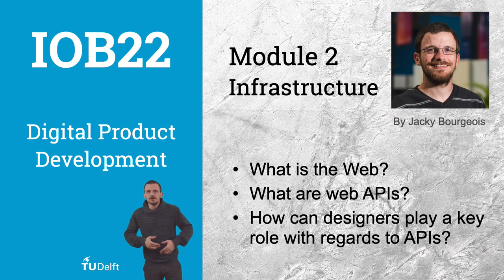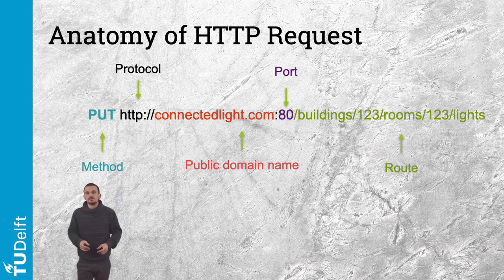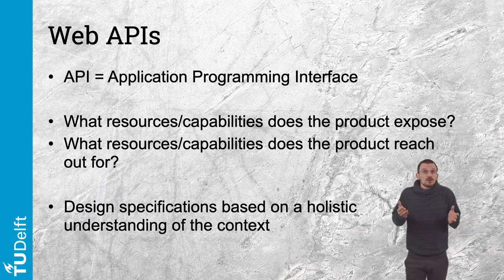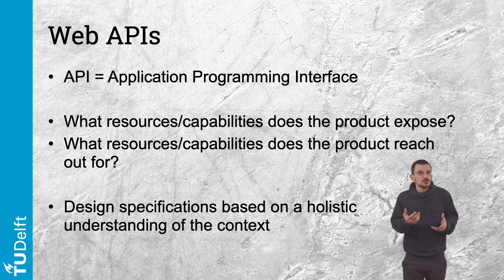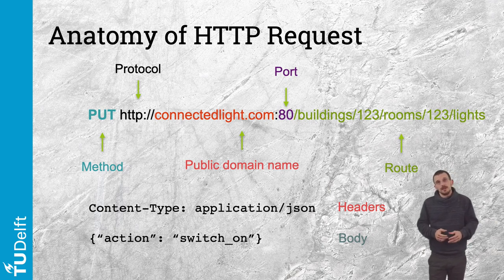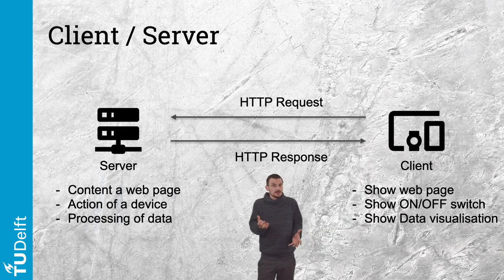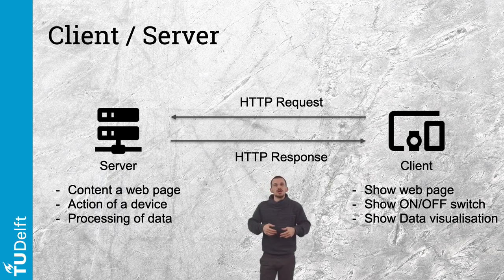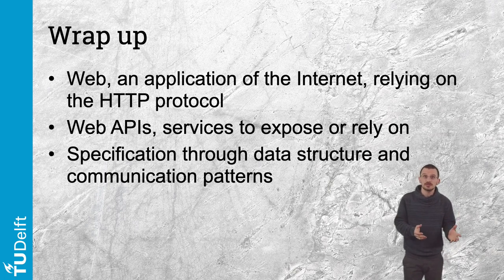[IOB22] Digital Product Development - Module 2 / Infrastructure - The Web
0:00 Intro
0:19 Client/Server
1:10 HTTP Request
3:00 Web APIs
6:23 HTTP Request - Body / Headers
7:28 Data Structures
9:14 Communication Patterns
10:51 Wrap up